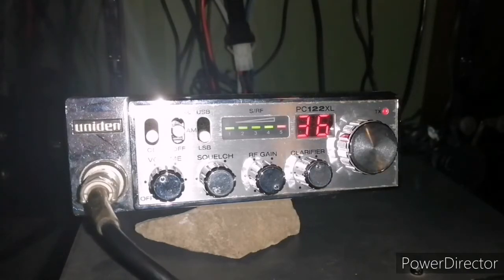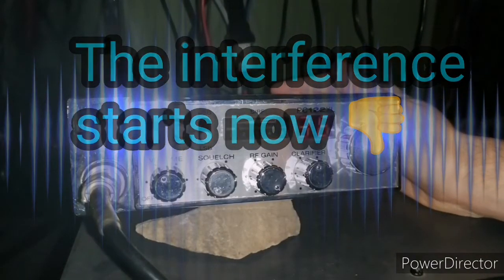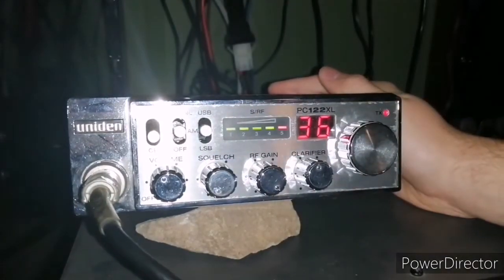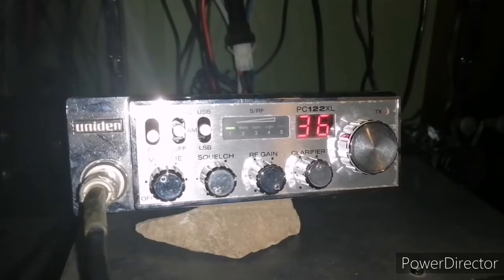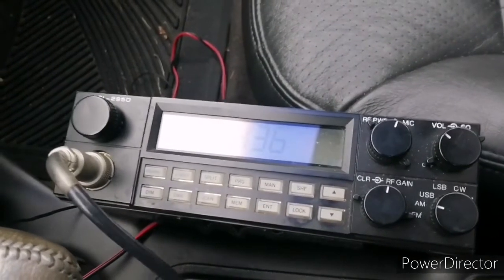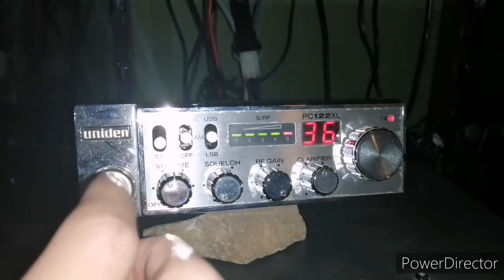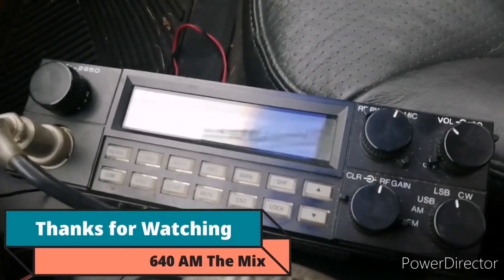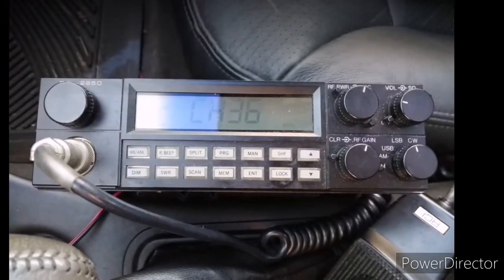Getting Back into CB Radio Troubleshooting audio issues Part1 Uniden PC122XL vs RCI-2950 range test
We attempted a range test between Uniden PC122XL and the Ranger RCI-2950